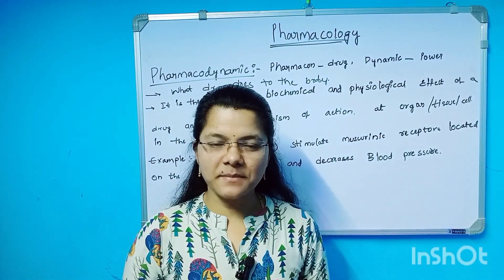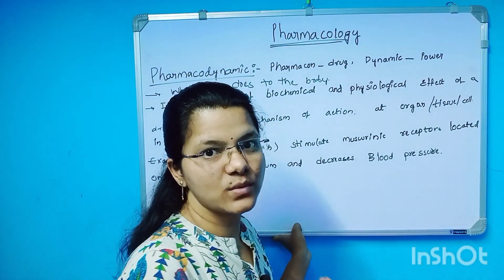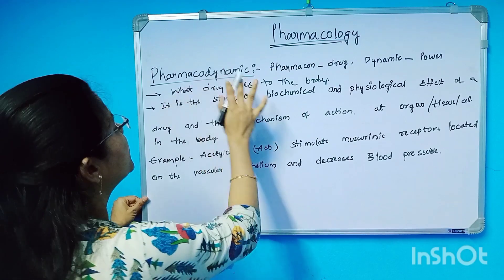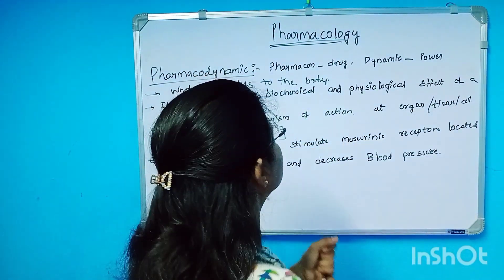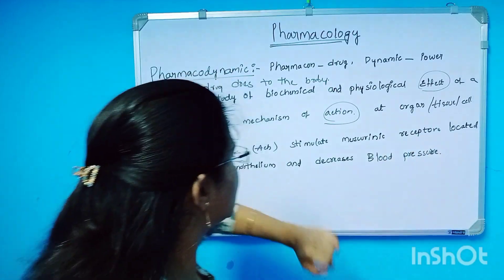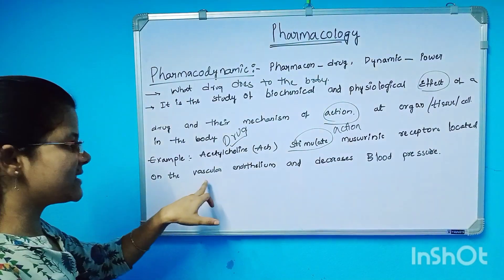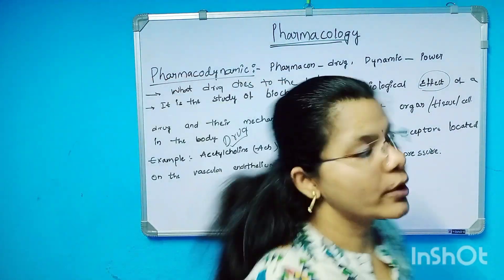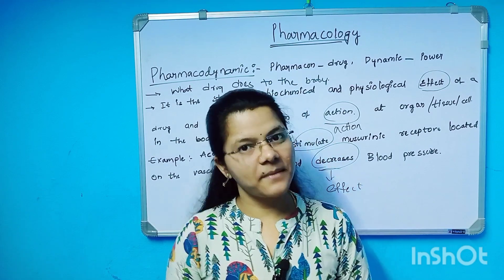basic introduction of Pharmacodynamics with example in Telugu ll PHARMAPEDIA ll